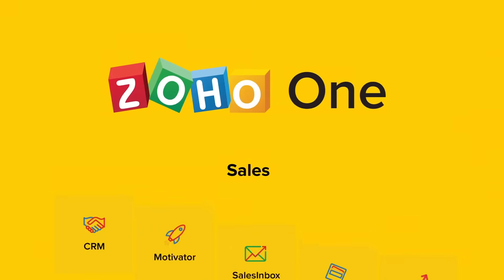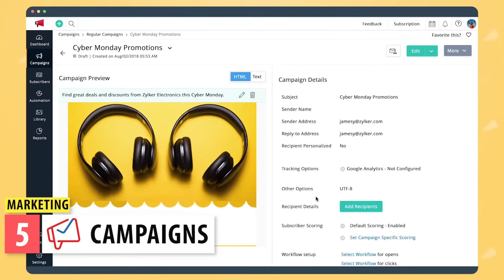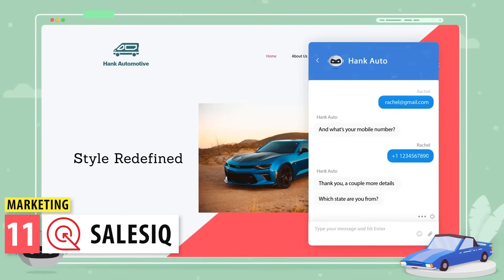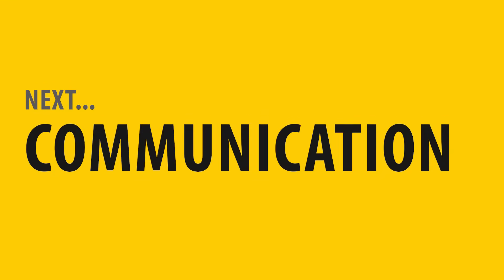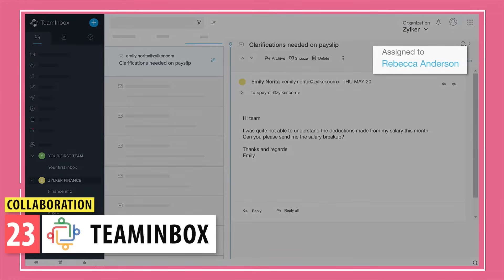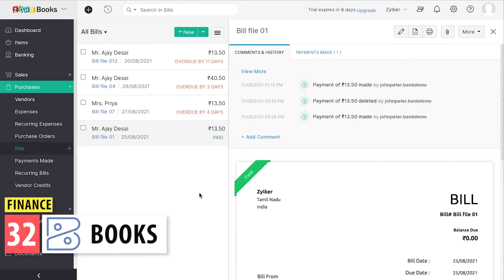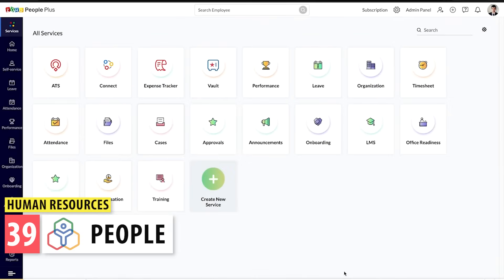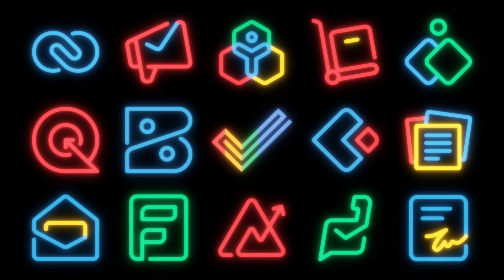All 45 Zoho One Apps Explained in 11 minutes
Zoho One is a suite of applications that work collectively and will help you run your entire business on the cloud. The most popular app in the bundle is Zoho CRM, which you might already know, but the suite actually includes 45 applications. The apps are divided into several categories, and some of them perform similar actions, which could be overwhelming to understand what each one is used for. In this video I'm going to give you a quick overview of all of them as fast as possible.

0:00 Intro
0:28 Sales Apps
1:11 Marketing Apps
3:38 Support Apps
4:38 Communication Apps
5:07 Collaboration Apps
6:40 Productivity Apps
7:28 Finance Apps
8:25 Operations Apps
8:55 Human Resources Apps
9:19 Business Process Apps
10:21 Legal App
10:37 Outro